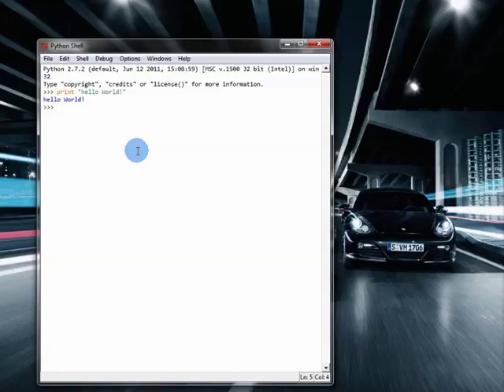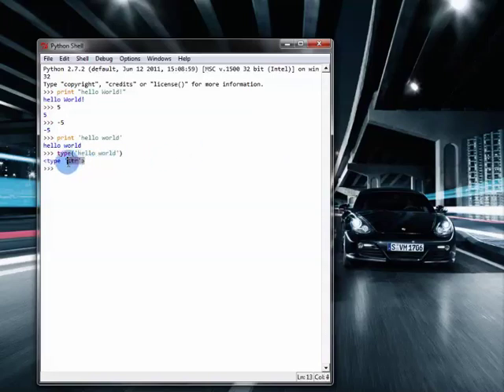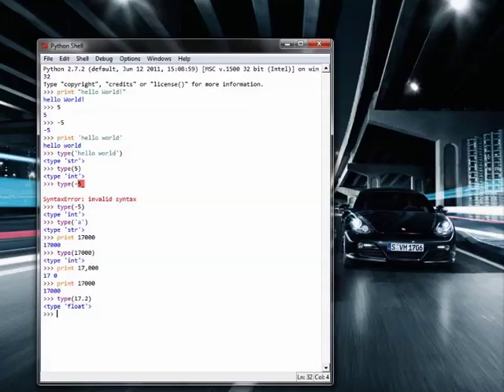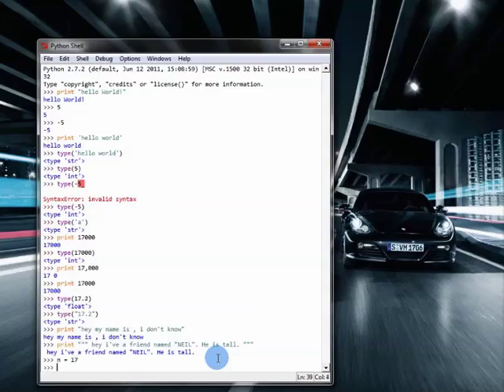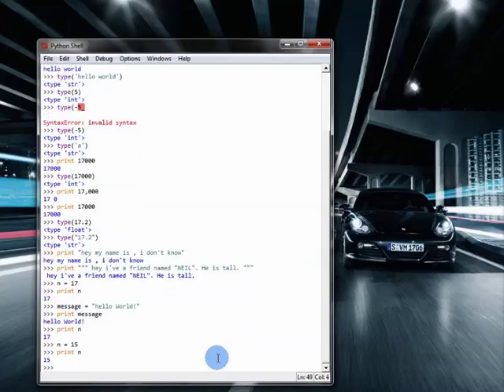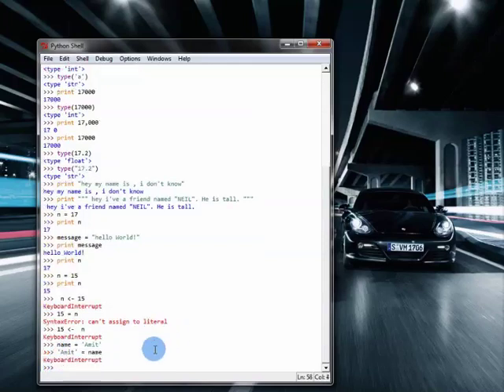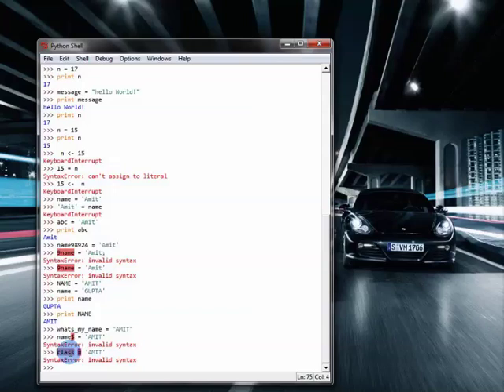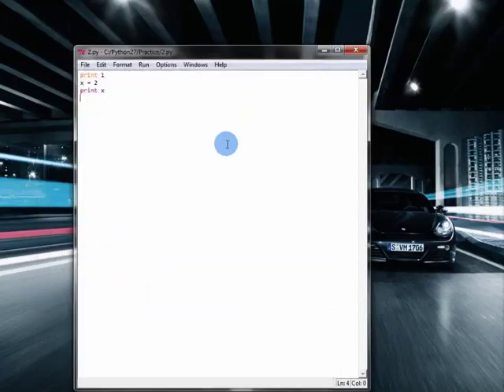[ Python ] Variables, expressions and statements - Lecture 3a